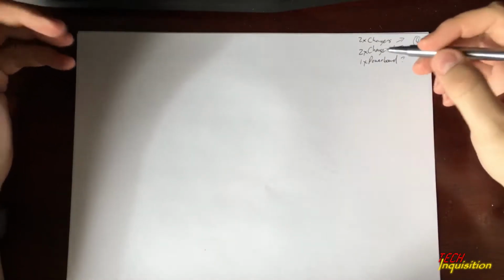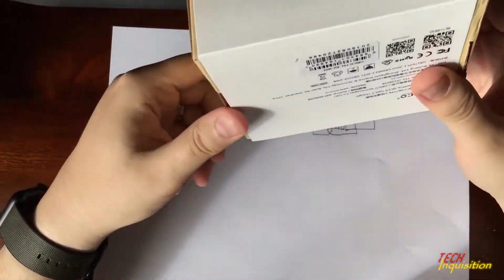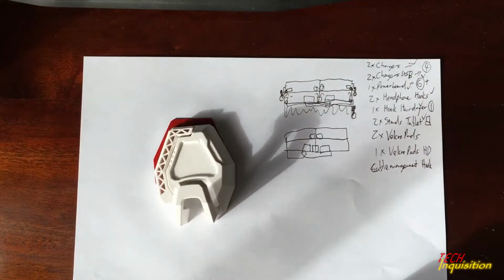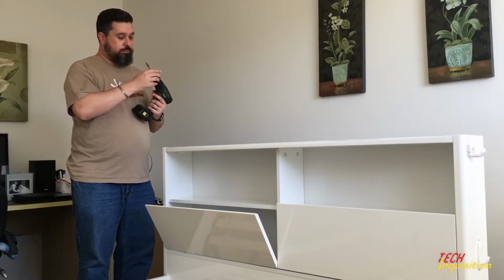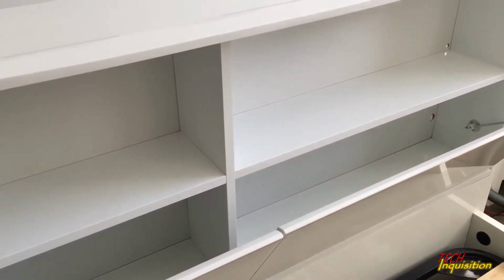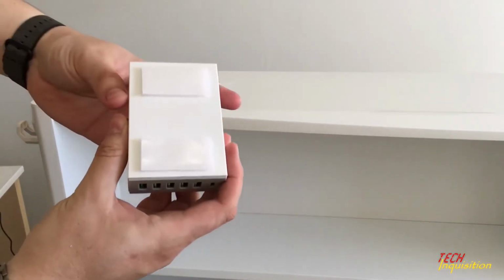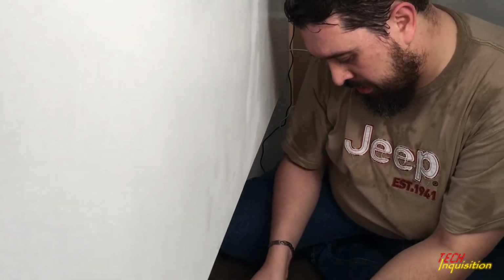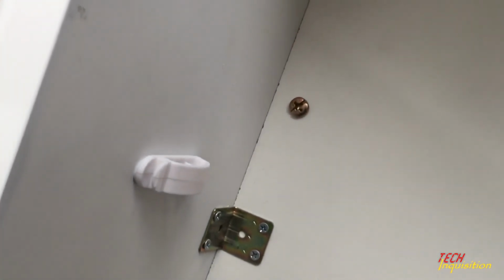Tech Tradie - Technofied Bedhead!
I show you how I add some tech to a newly purchased bed set... enjoy.

Headphone Hanger Earphone Holder DJ Headset Wall Stand Display Rack
KWMobile 2x Cable Clamp Cable Management White
20 Piece Self-Adhesive Cable Clamp Clips Wire Organizer Holder Cord Management

Title: Work Week - Topher Mohr & Alex Elena